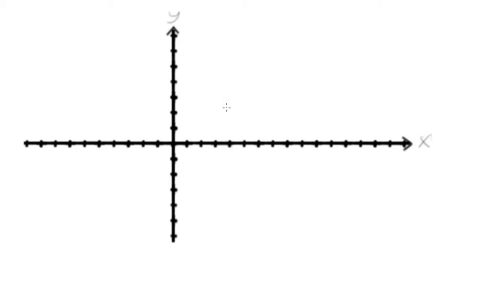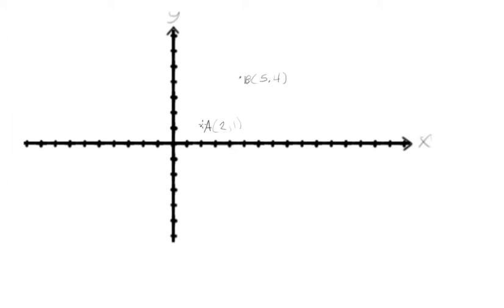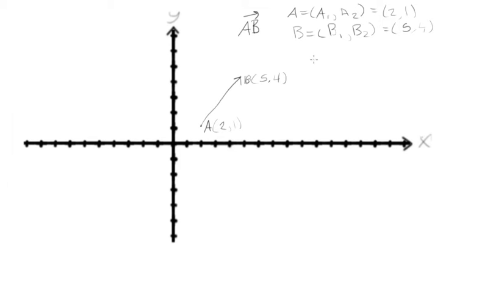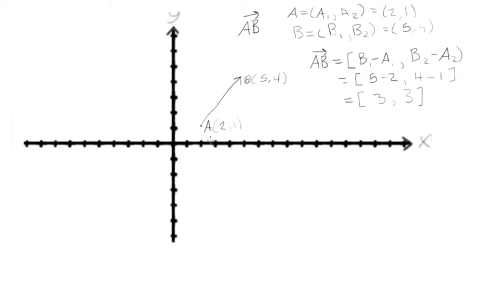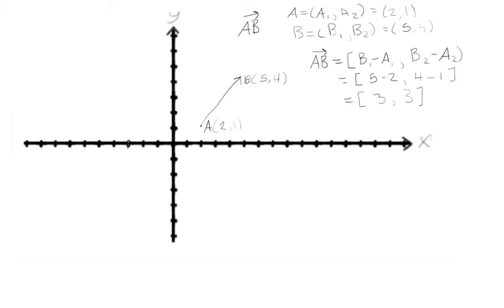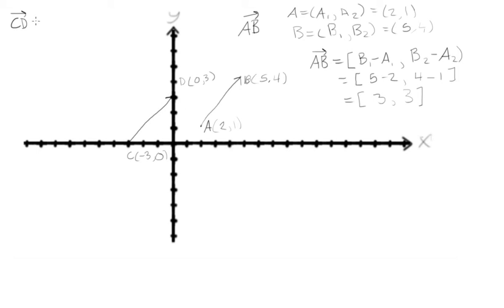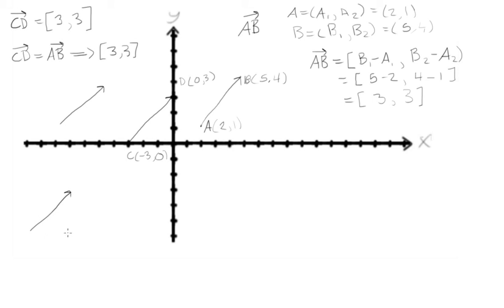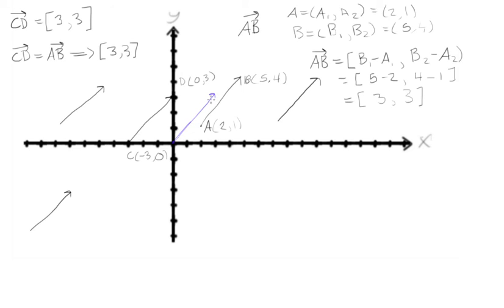Draw a vector in standard position, or anywhere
Linear Algebra Tutorial: Draw a vector in standard position, or anywhere